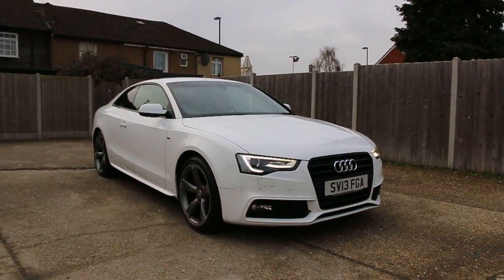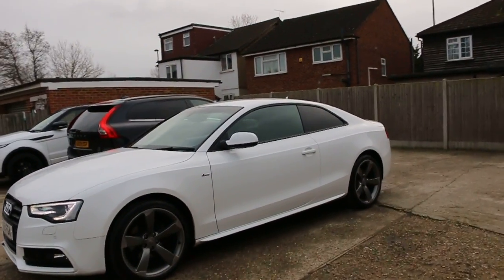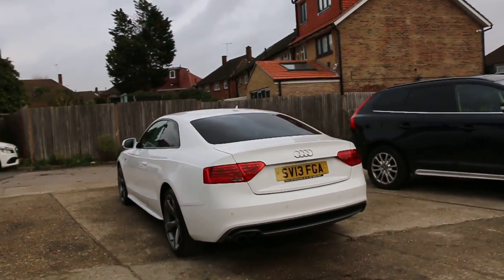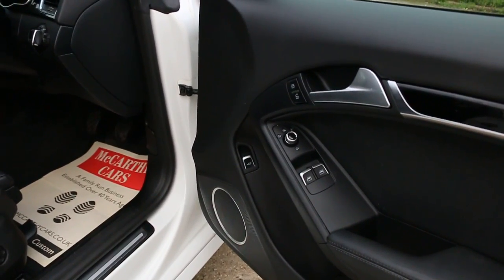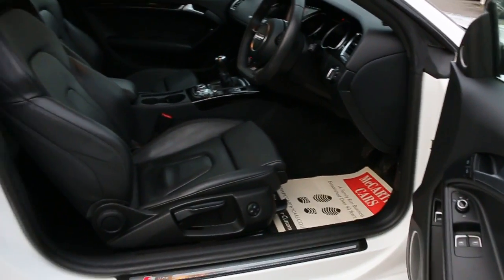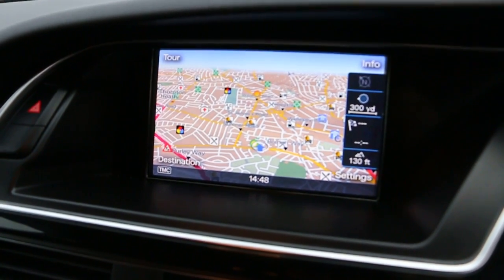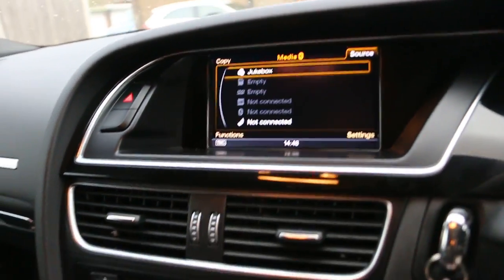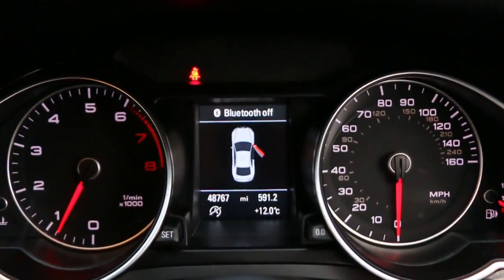Audi A5 1.8 TFSI Black Edition 2dr SV13 FGA